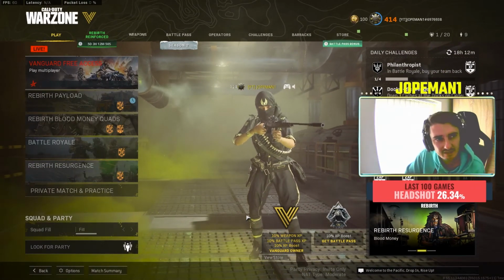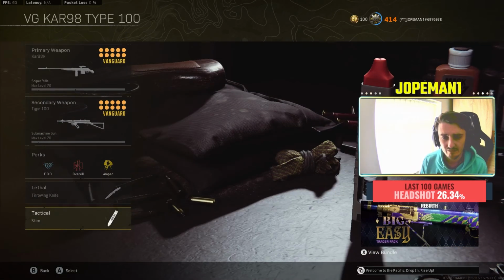Is The TYPE 100 Useable On REBIRTH ISLAND? (Vanguard Warzone)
Type 100 and Vanguard Kar98 gameplay and class set up today! ENJOY

Music Created by OBLONN. Go check out their music @